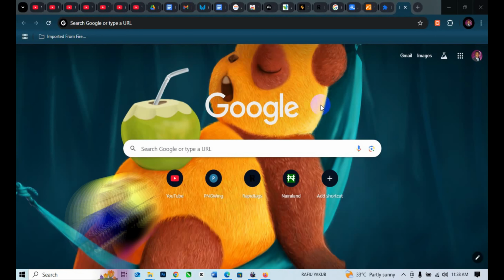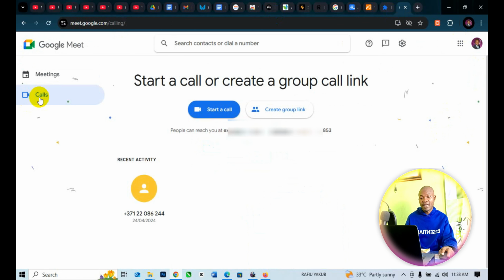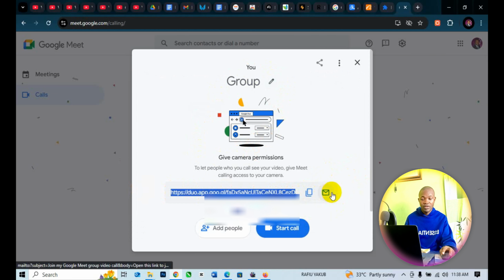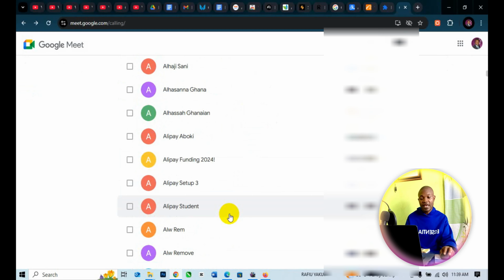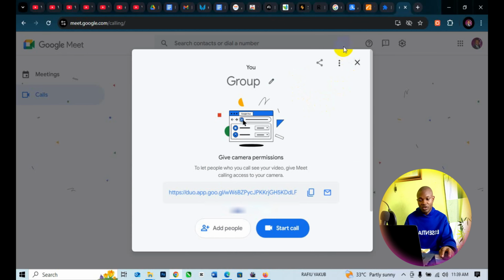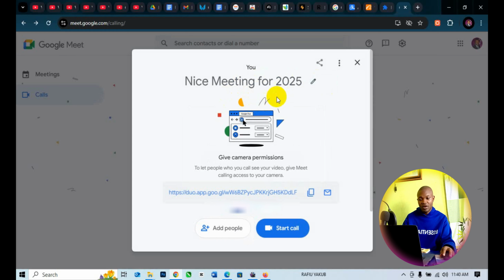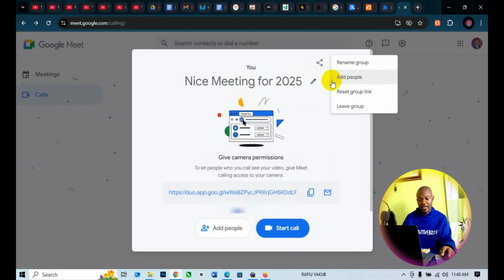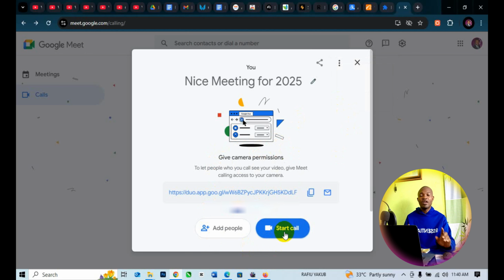Google Meet Update: How to Start Group Calls in Google Meet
Discover the latest Google Meet update that makes starting group calls easier than ever! In this video, we’ll guide you through the process of initiating group calls in Google Meet, ensuring you can connect with your team, friends, or family seamlessly.

Here’s what you’ll learn:
- Step-by-step instructions to start group calls in Google Meet.
- Tips for scheduling and managing group calls effectively.
- An overview of new features that enhance your video calling experience.

Whether you’re using Google Meet for work, school, or personal connections, this tutorial will help you make the most of its capabilities. From setting up instant meetings to scheduling calls in advance, we’ve got you covered.

Let’s make your virtual meetings smoother and more productive! 📹✨